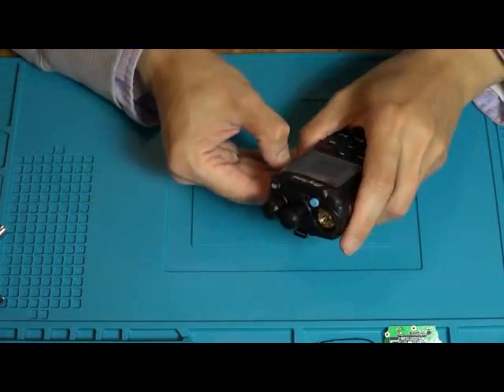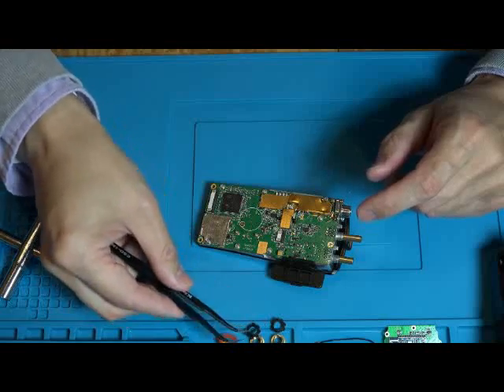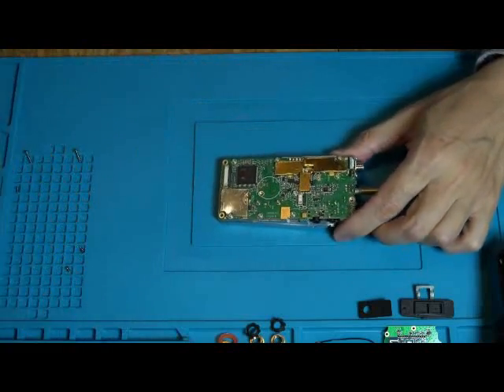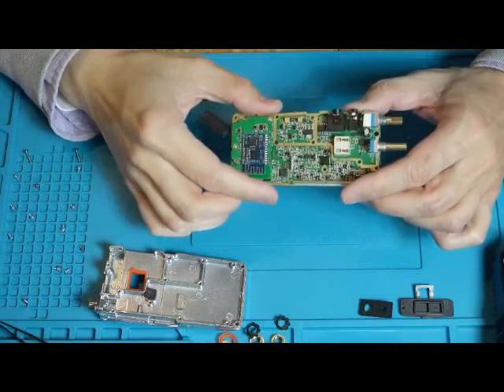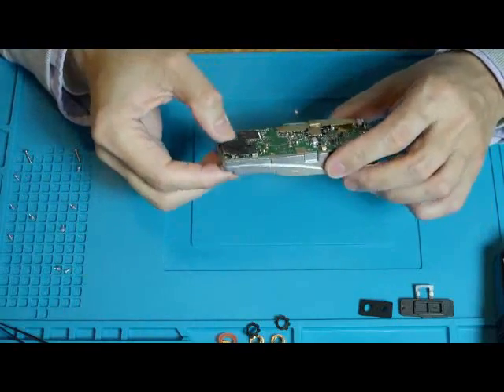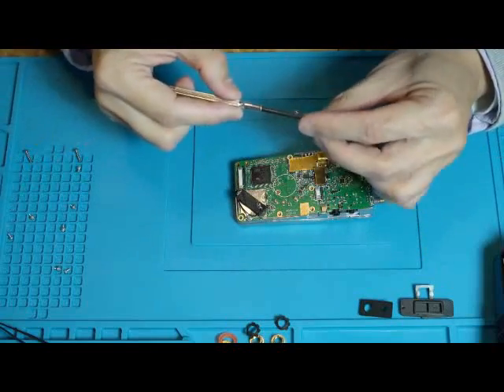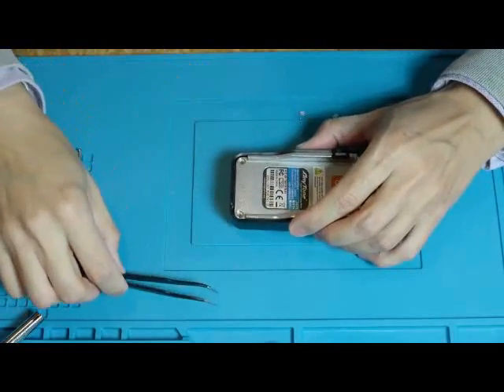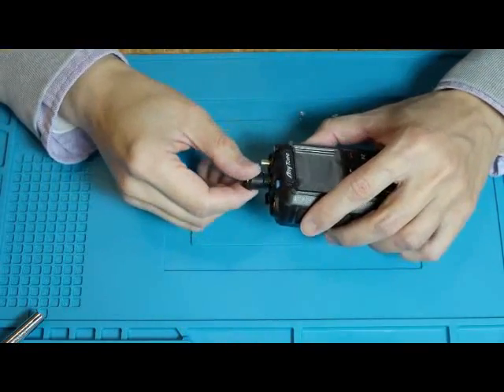AnyTone D878UV BT Module Install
Installation video on how to dissemble a D878UV radio, install the optional internal BT module and reassemble the radio.

Some Soldering required.